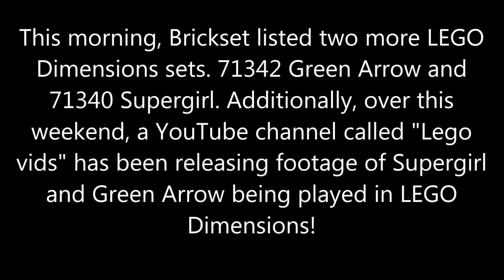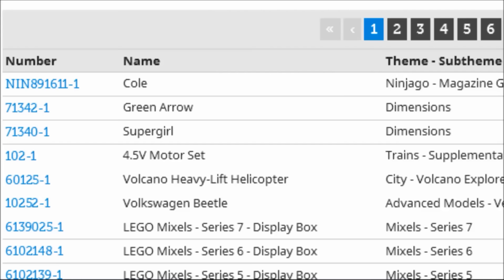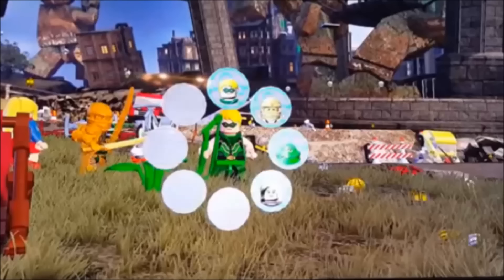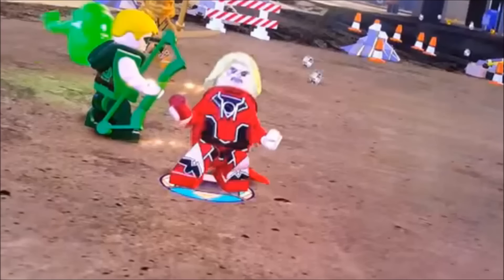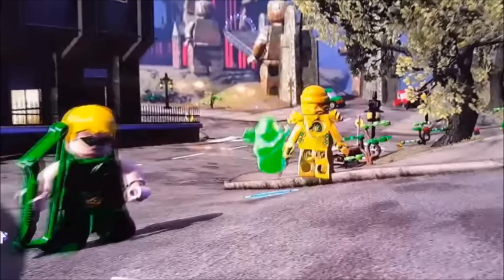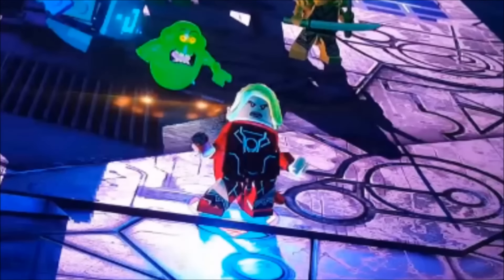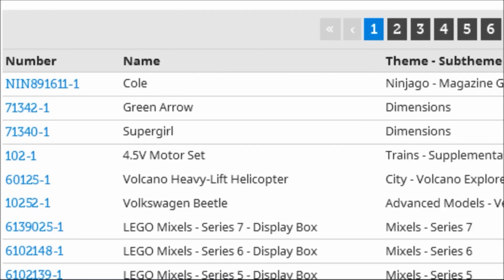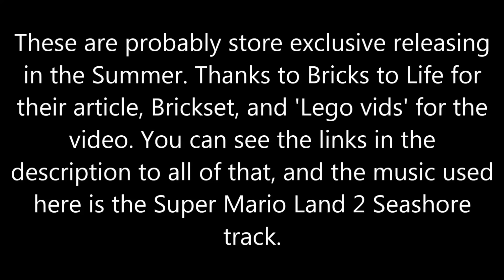More LEGO Dimensions DC Comics fun packs coming soon!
Apparently, we'll be seeing Supergirl and Green Arrow as playable characters for LEGO Dimensions DC Comics!

These sets are...
71342 Green Arrow
71340 Supergirl